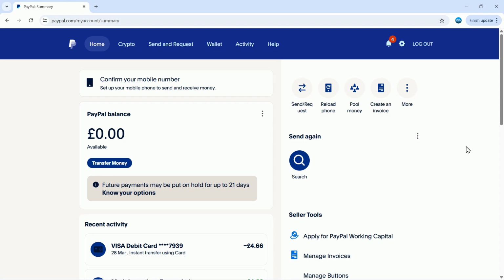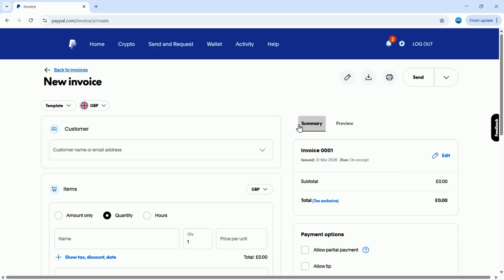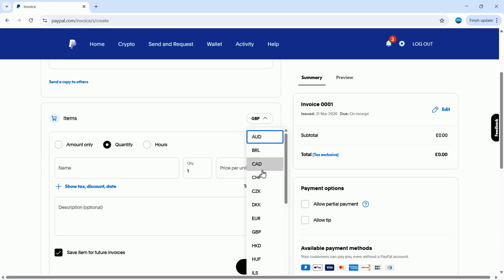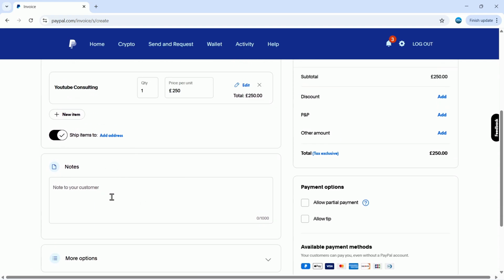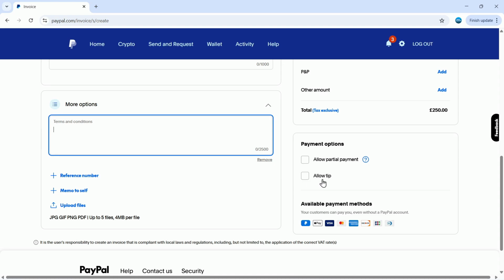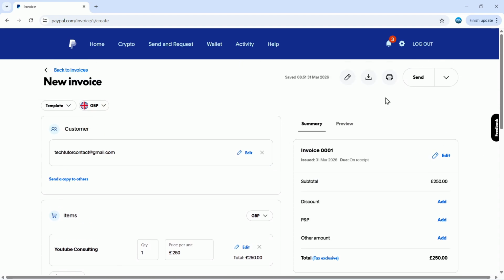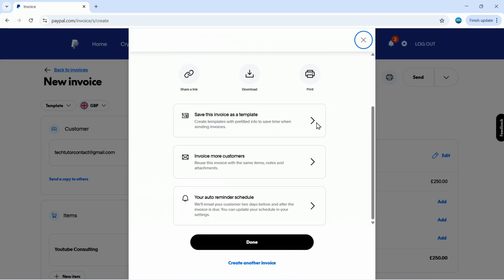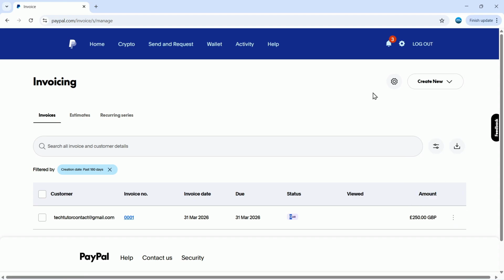How To Create And Send Invoices In Paypal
Need to get paid professionally? In this video, you’ll learn how to create and send invoices in PayPal!

Whether you’re a freelancer, small business owner, or just sending a payment request, PayPal invoices make it easy to track and receive payments securely.

👉 In this video, you’ll learn:

How to send invoices to clients
How to customise invoice details
How to track payments and invoice status

This guide works on desktop and mobile, making it perfect for beginners and professionals alike.

💳 Start sending professional invoices and get paid faster today!

Thanks!